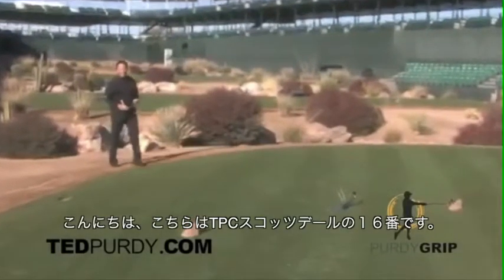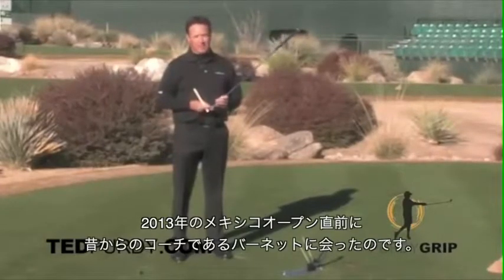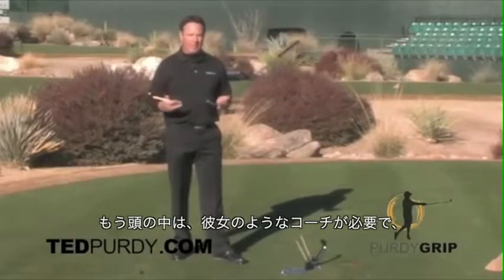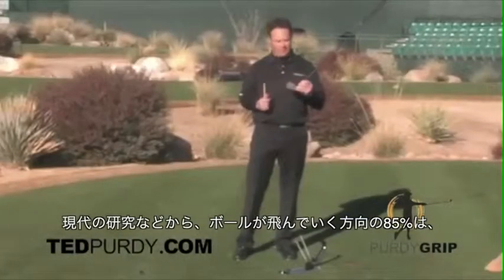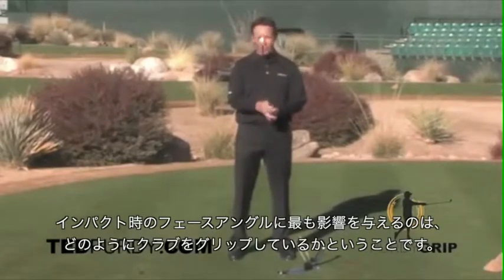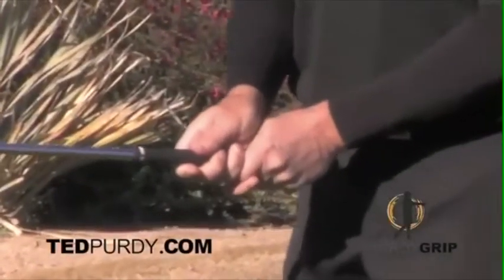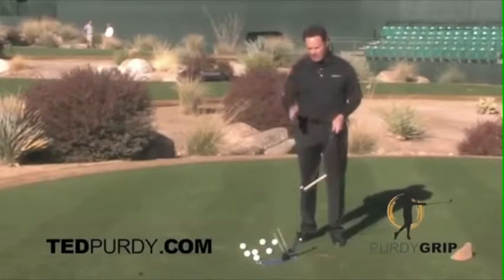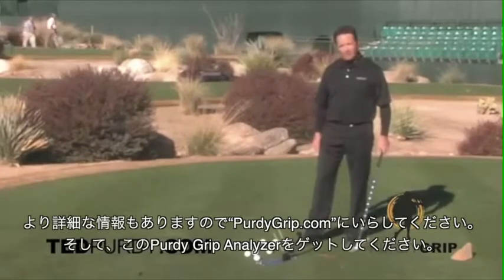パーディグリップ：Purdy Gripについて（Ted Purdy:テッドパーディ）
Ted Purdy:テッドパーディ
インパクト時のフェイスアングルが見える！
TPCスコッデール16番ホールより